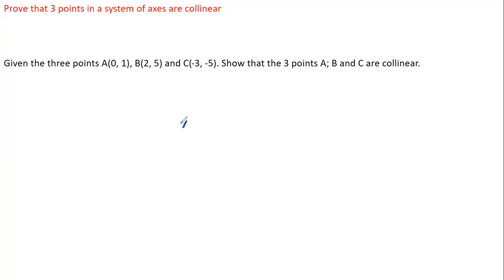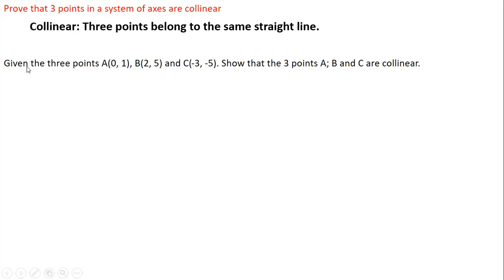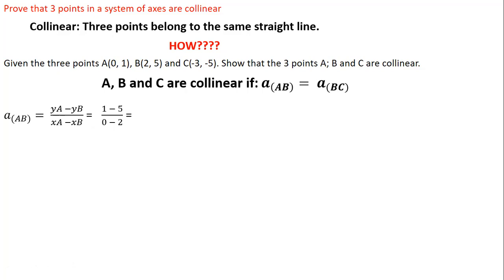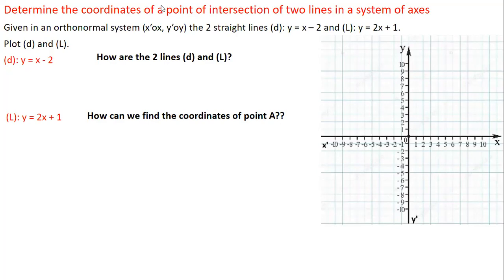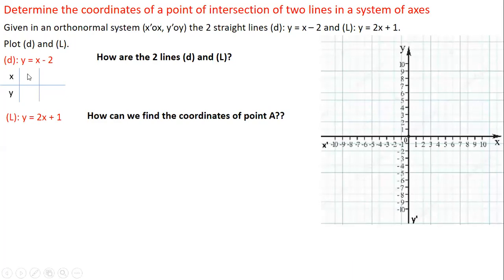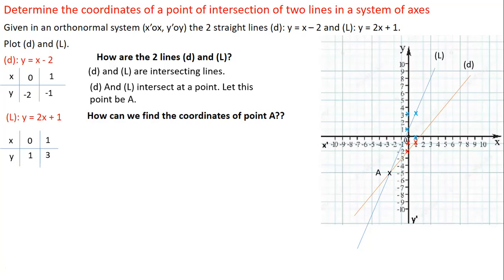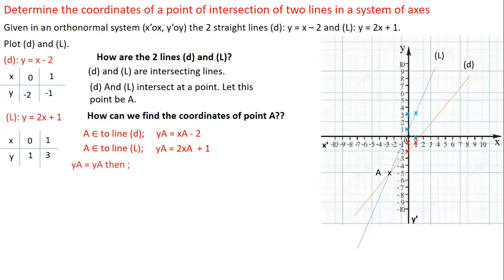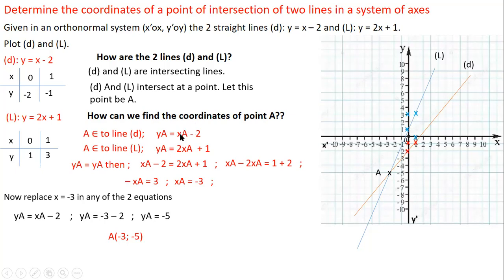g9 S3 zoom video 5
Lesson discussion + exercises